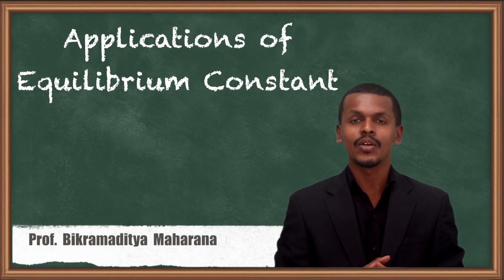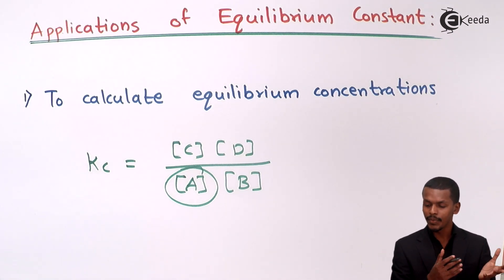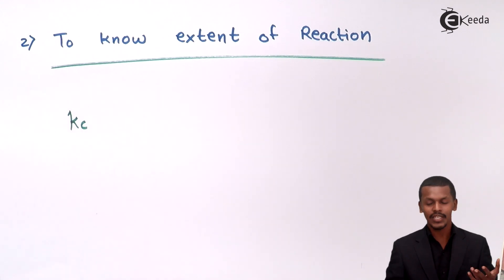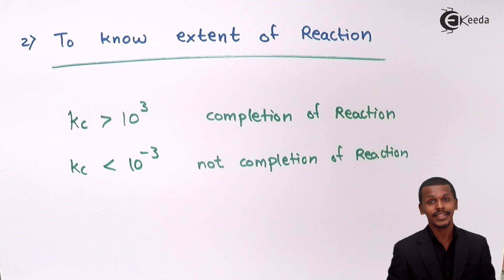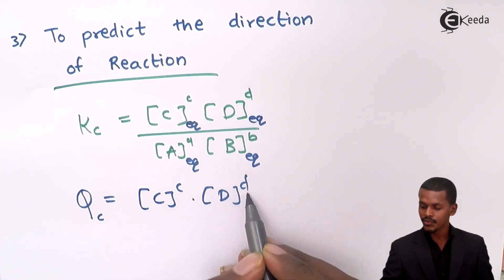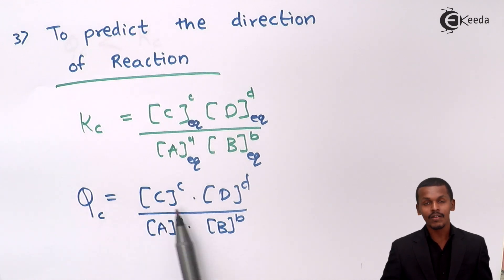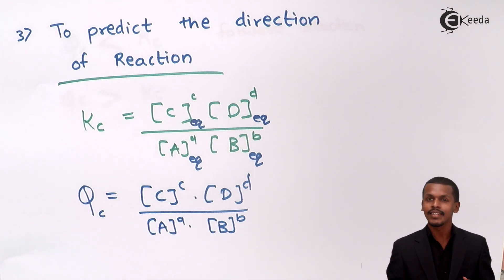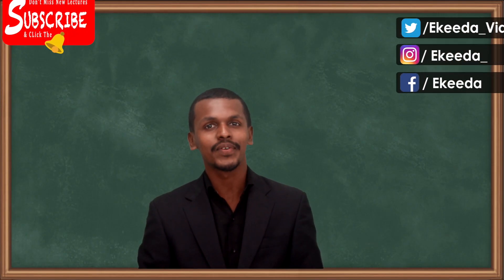Applications of Equilibrium Constant (Kc and Kp) - Chemical Equilibrium - Chemistry Class 11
Applications of Equilibrium Constant (Kc and Kp) Video Lecture from Chemical equilibrium Chapter of Chemistry Class 11 for HSC, IIT JEE, CBSE & NEET.

Happy Learning : )